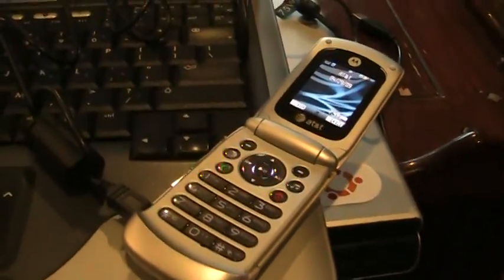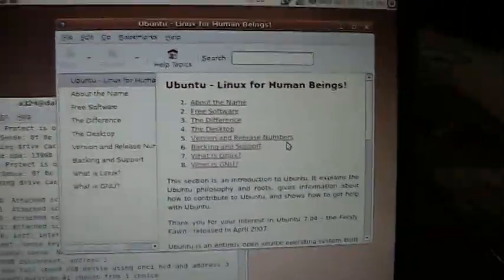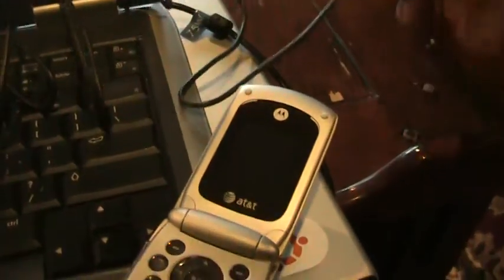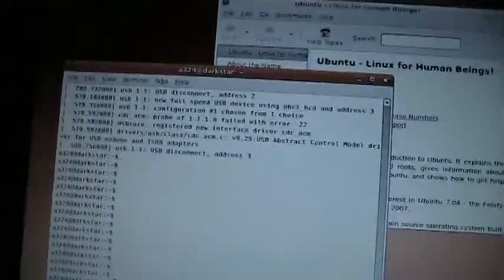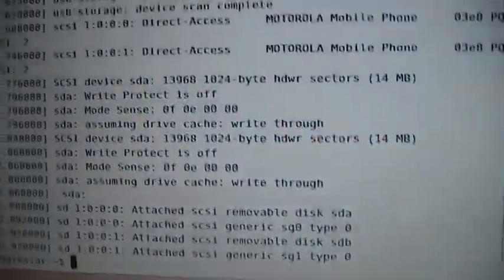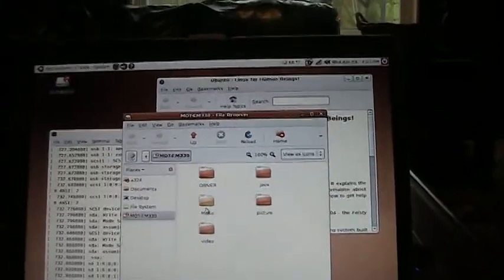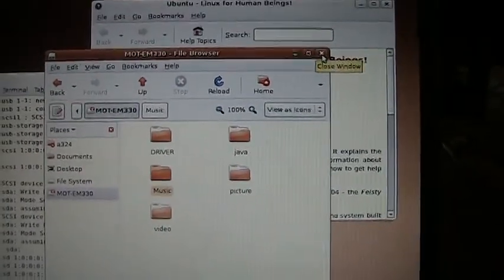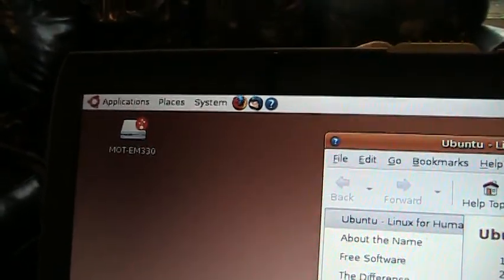Motorola em330 on Ubuntu Linux Feisty Fawn (Jaunty Jackalope)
This shows connecting a Motorola em330 cell phone to a Feisty Fawn installation of Ubuntu.  Feisty Fawn was released in 2007... WAY before this phone was released.   I also tried this phone on Jaunty Jackalope earlier with the same results.

I tried connecting this phone to my work laptop running Windows XP but it registered as an "Unknown Device" and could only charge it.  Funny how Windows claims massive hardware support, but Ubuntu supports phones before they are even released!